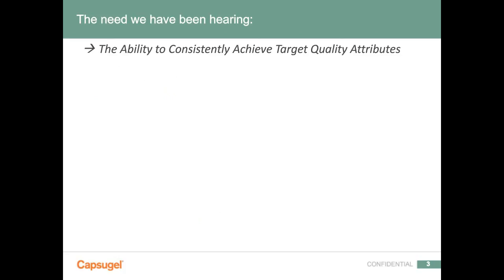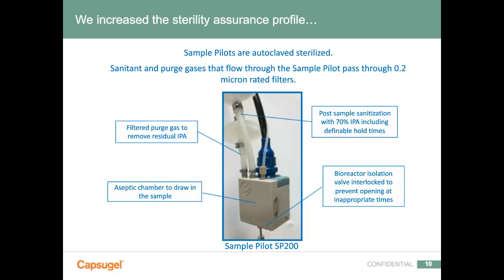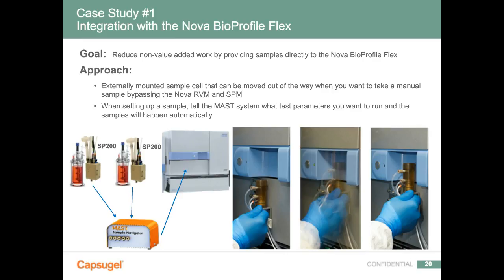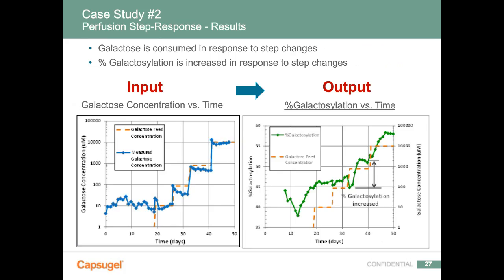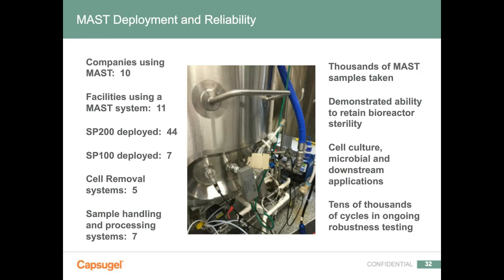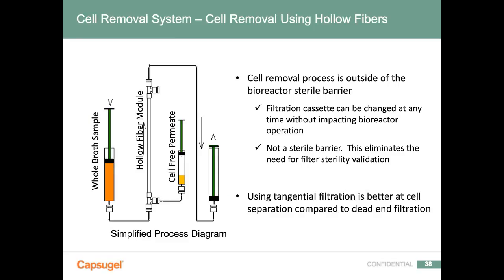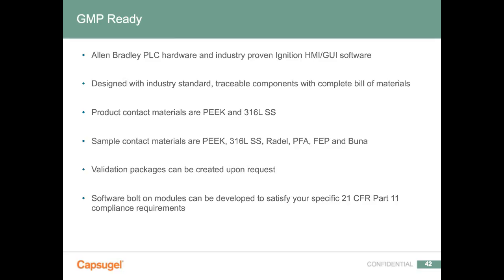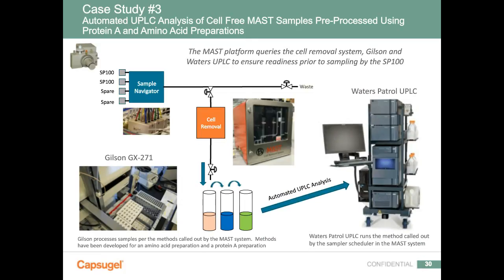Accelerate Bioprocess Development Using the Modular Automated Sampling Technology (MAST) Platform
In-process sampling and analysis is a vital function in biopharmaceutical manufacturing; however, transferring samples from bioreactors to analytical devices while maintaining process sterility is a challenge.

An aseptic bioreactor sampling system, Modular Automated Sampling Technology (MAST), allows for obtaining media, cell, and product information on development and commercial scales.

In this webcast, an expert will discuss the MAST technology and how it can be incorporated into aseptic processing application. Three case studies will be shared to demonstrate how a MAST system can accelerate a development process. Participants will learn how to:

Minimize non-value added work with automated sample collection, preparation, and processing in the Nova BioProfile FLEX
Reduce experiments by using novel process development approaches
Gain fundamental understanding of a product and process by implementing a Product Quality Attribute Control (PAC) strategy